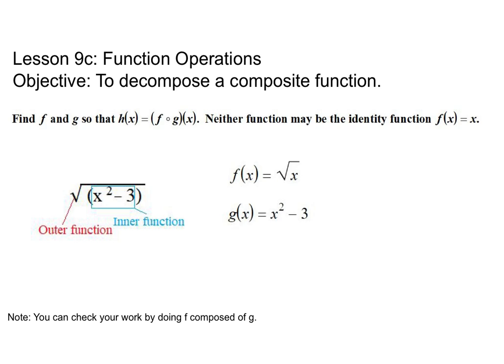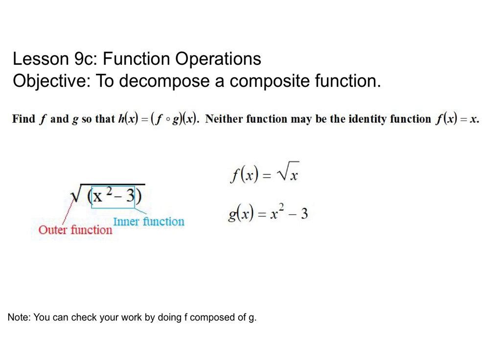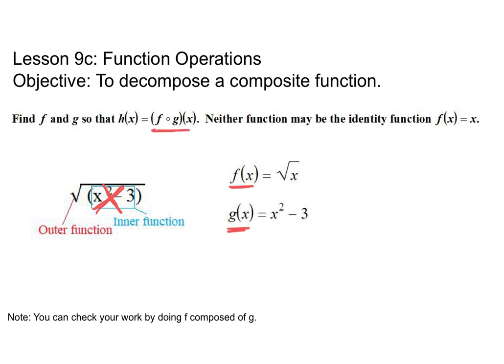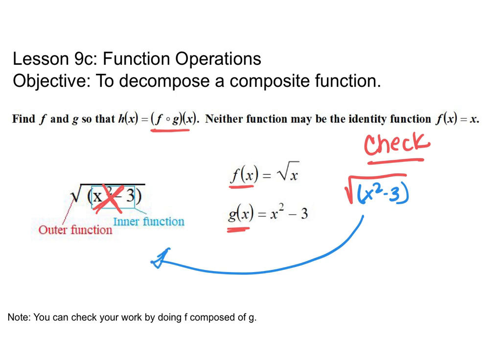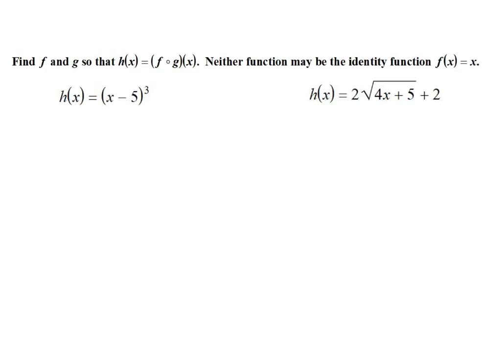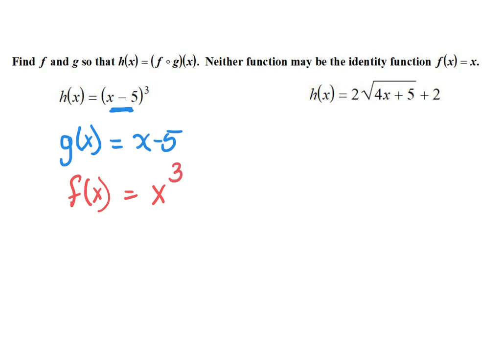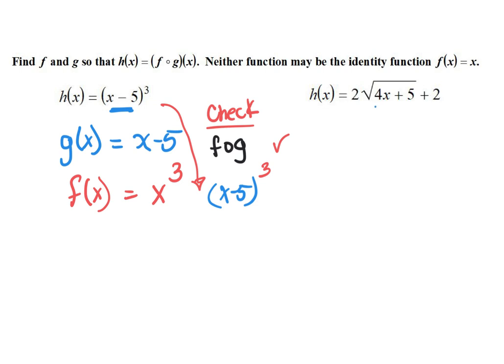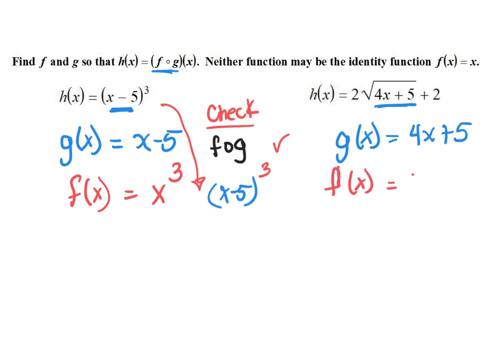Lesson 9c_ Function Operations